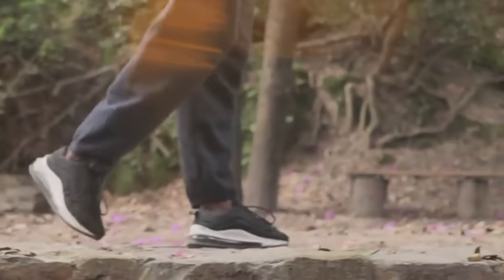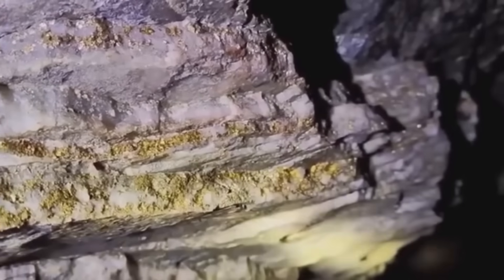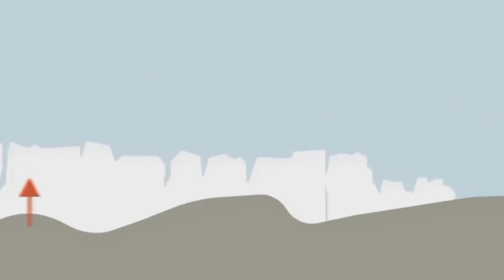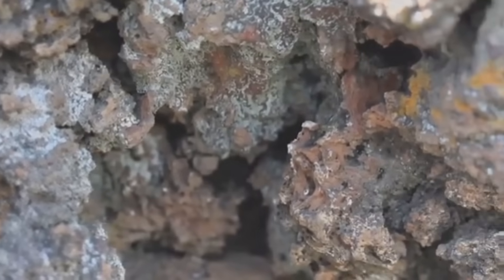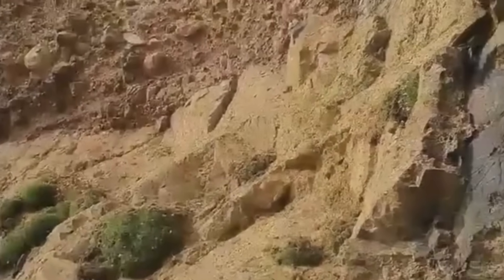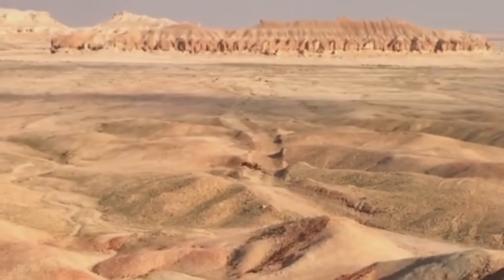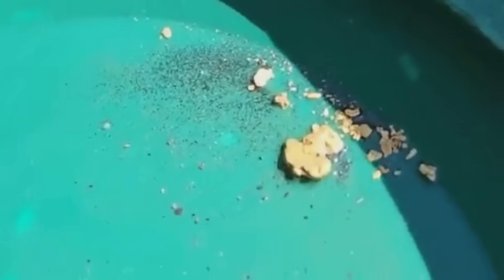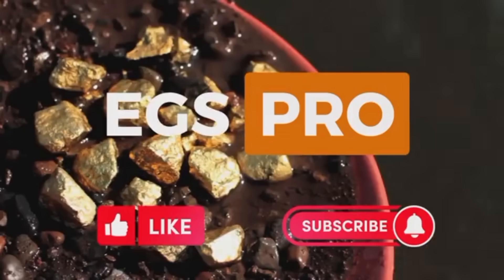That's Where Gold Loves To Hide (But Most People Walk Past)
🎙️ This video uses an AI-generated voice for narration, provided by ElevenLabs. No real individuals are mimicked or altered. Content is purely educational and original, disclosed in line with YouTube's synthetic content policy. Discover the secret natural environments where gold hides—often in plain sight. From ancient riverbeds to volcanic outcrops, this video reveals the exact terrains that geologists and prospectors trust when searching for natural gold. Learn how to recognize these golden landscapes and avoid common mistakes that leave riches behind. Whether you're a beginner or an expert treasure hunter, this guide will sharpen your instincts and take you one step closer to striking real gold.

00:00 - Intro: Gold is closer than you think
00:48 - Alluvial Plains: The river’s hidden bounty
02:05 - Ancient Riverbeds: Where time left behind treasure
03:35 - Quartz Veins: Geological signs of gold’s birth
05:10 - Volcanic Hot Zones: The Earth’s natural goldsmith
06:55 - Fault Lines and Shear Zones: Gold’s escape routes
08:20 - Iron-Stained Ground: Nature’s rusty signal
09:50 - Arid Deserts & Dry Washes: Gold's unexpected homes
11:15 - Black Sand Deposits: The magnetic giveaway
12:35 - Final Thoughts: Gold’s language is nature itself
13:45 - Outro: Gold is out there—if you know how to see it